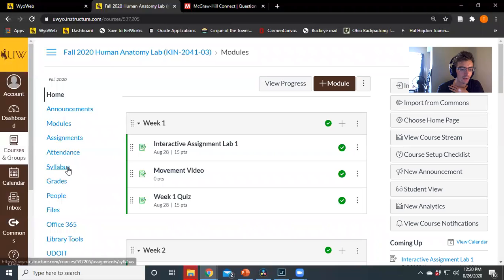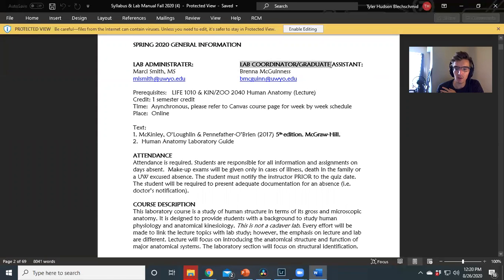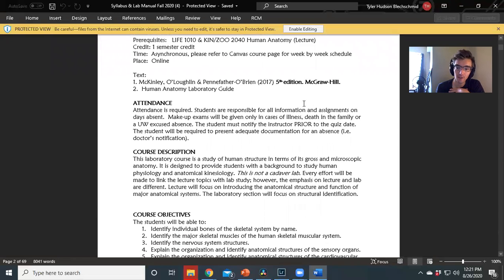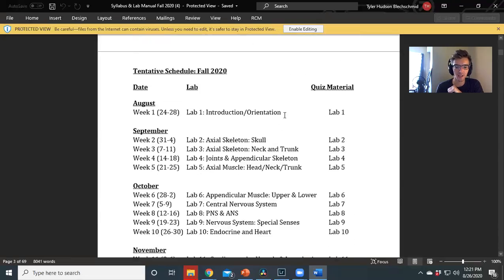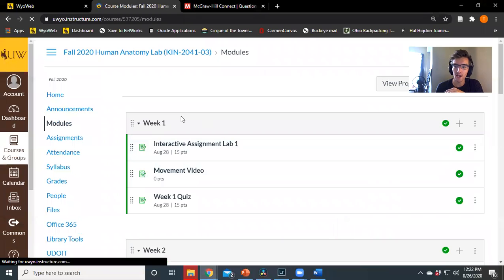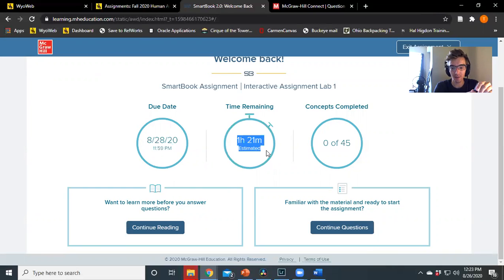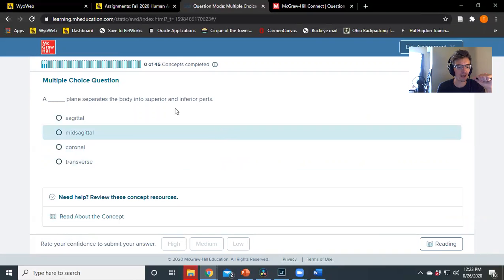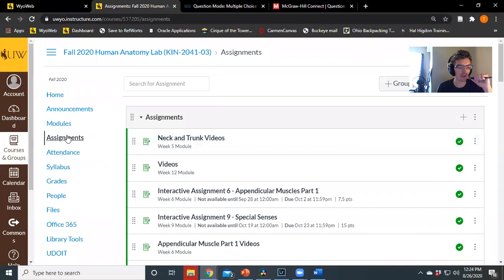Human Anatomy Online class overview